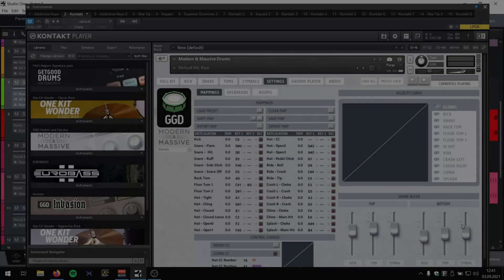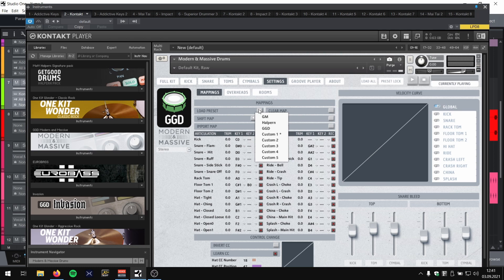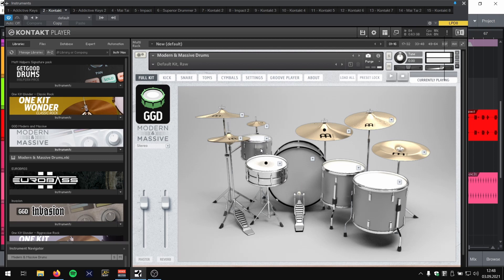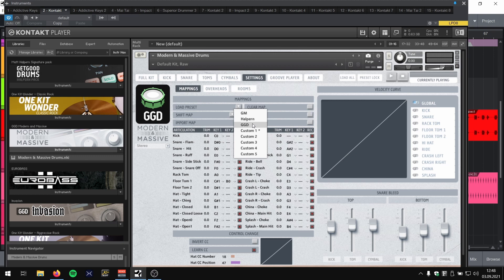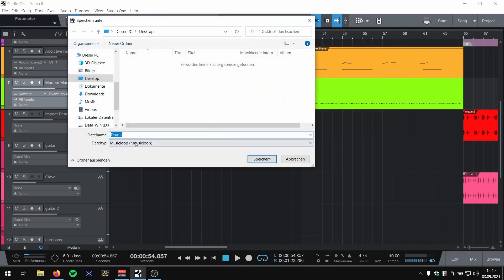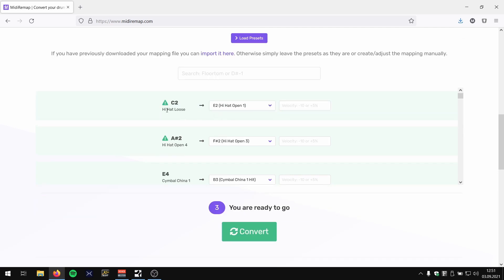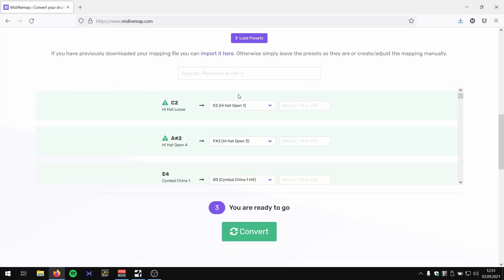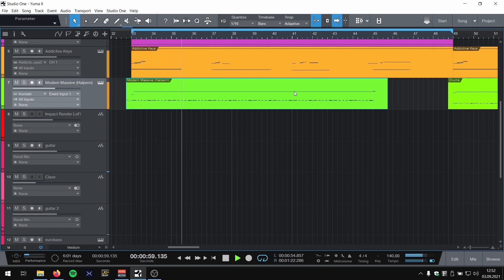Master the GGD internal mappings misery: GM? Halpern? GGD? Invasion? WTF? Convert it!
GetGood Drums has published many libraries in the last few years many of them having different note mapping presets. Those often make collaborating with someone else with the same library difficult. Also sometimes you find yourself opening old projects in which you used a different mapping than you do today! Here's how to make your life easy!